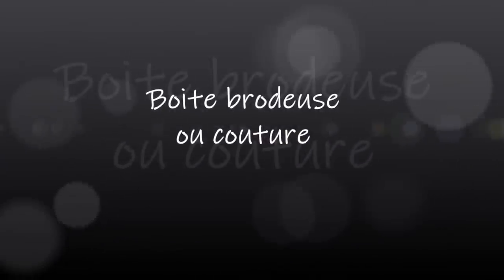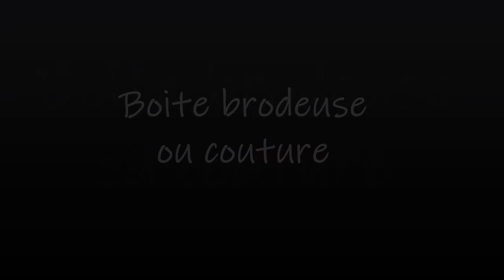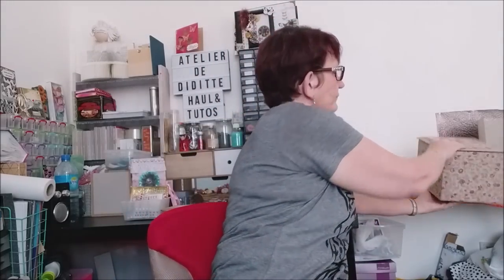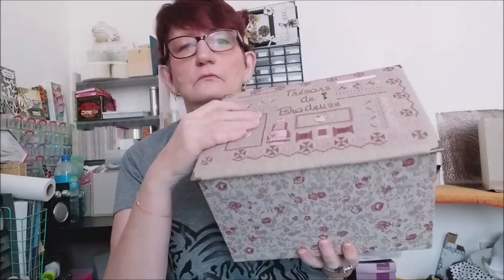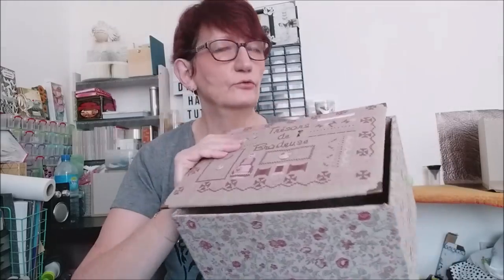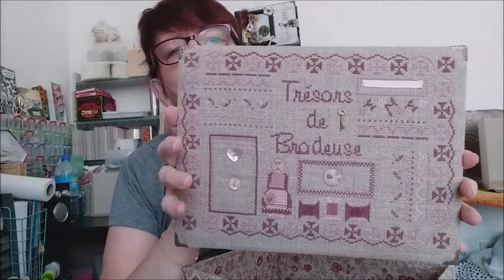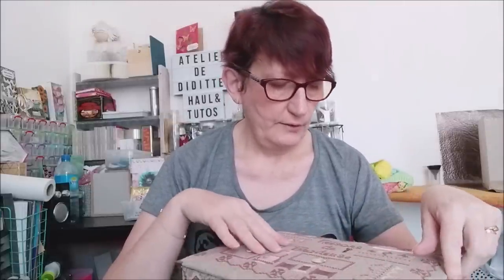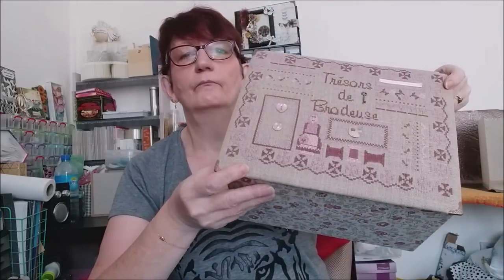Boite brodeuse ou couture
Je vous invite à cliquer sur les pubs uTip pour me faire gagner de l'argent pour acheter du matériel

Mon groupe facebook pour le scrapbooking et le mixed média.

PARRAINAGE :

IGRAAL : Vous pouvez gagner des sous en achetant sur internet, je vous parraine